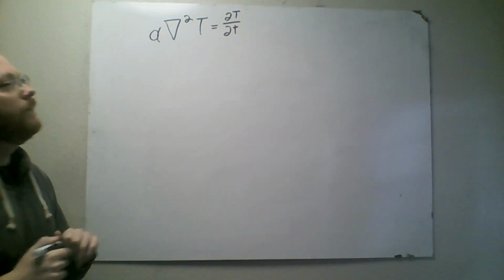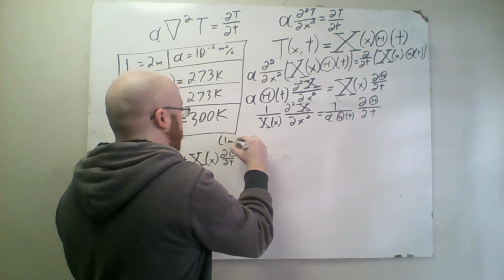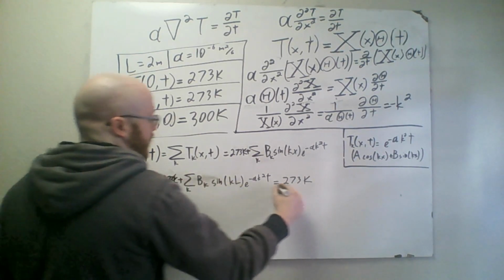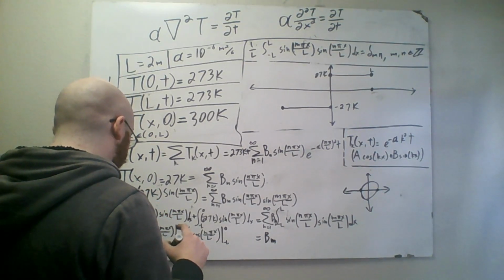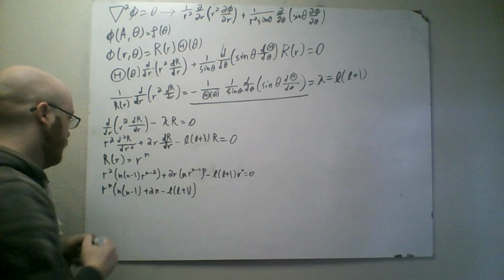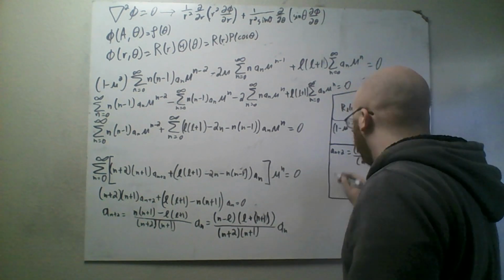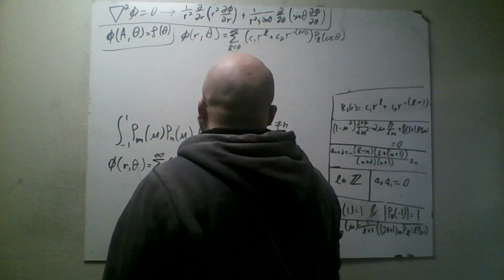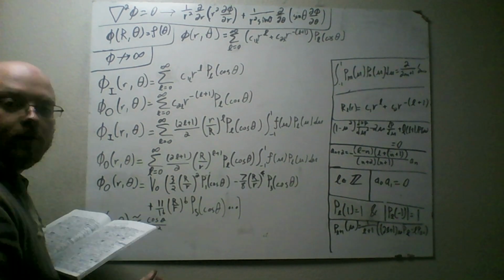(VOD) How to Use Separation of Variables to Solve a PDE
In this stream, I cover the separation of variables technique, one of the main ways to solve linear partial differential equations since Fourier used it to solve the heat equation. I focus specifically on the heat equation in cartesian coordinates since it was the OG equation to be solved with separation of variables, but then move on to solving Laplace's equation in spherical coordinates, which lead to me deriving the Lagrange polynomials.

This is an unedited VOD, so I apologize for wasting time with any mistakes. I'll try to edit or redo the video later. Also, I think I used an encoding that wasn't fast enough, so the video probably looks a bit choppy. I will try to fix that issue in the next video. I'll also try to include timestamps at various points to help you traverse through the video.